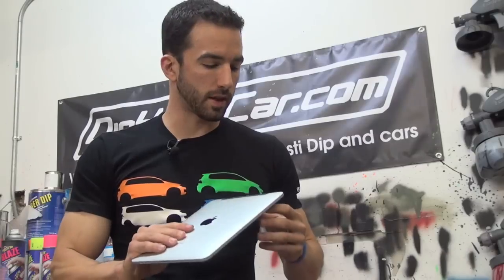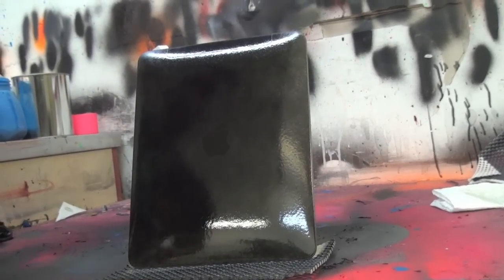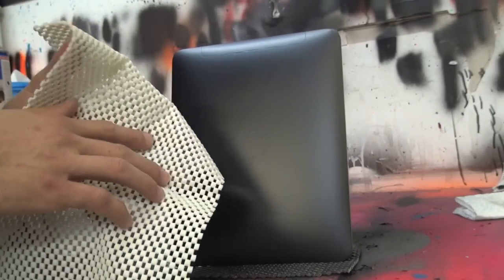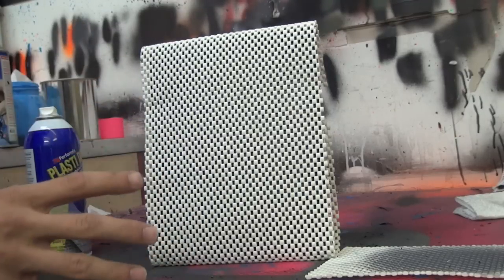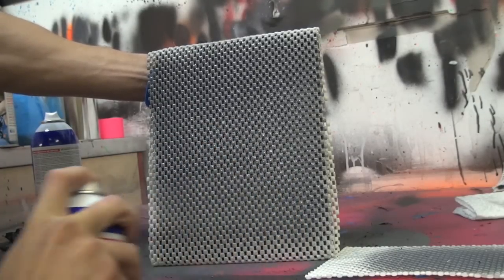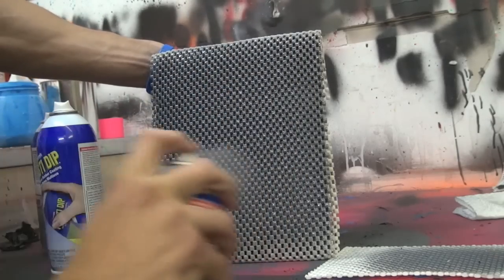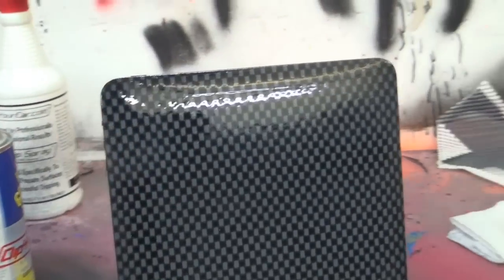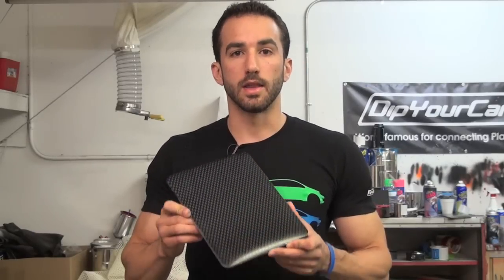Create Carbon Fiber Look with Plasti Dip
Fonzie from DipYourCar.com shows you the process of how to paint a carbon fiber replica look using Plasti Dip.